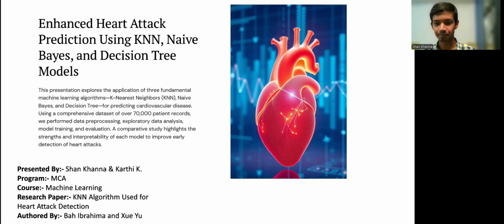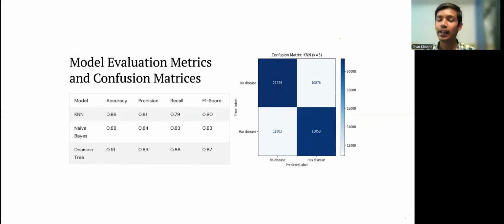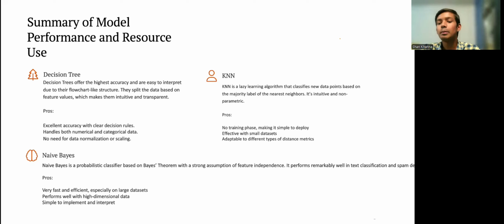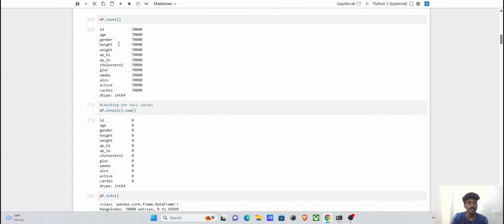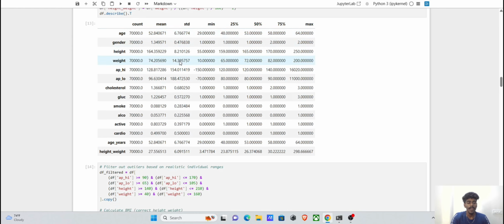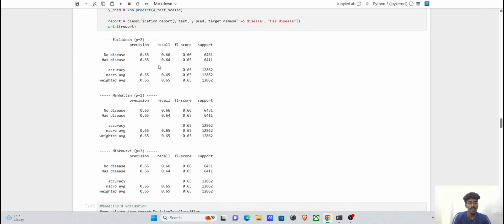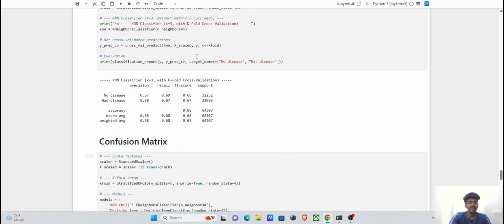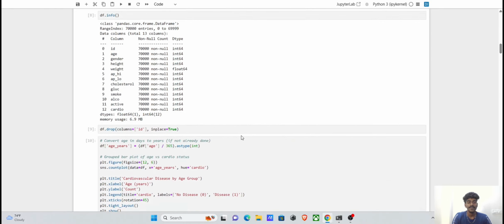Heart Attack Prediction using Different ML Algorithms | ML Research Paper Explained!